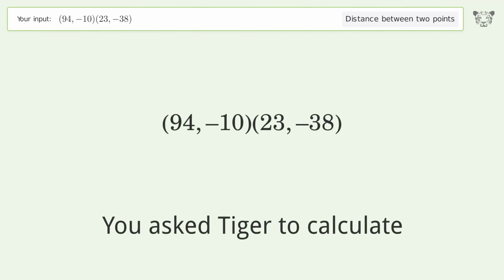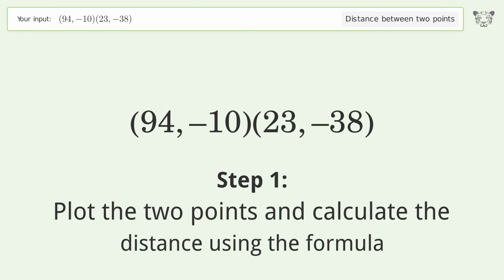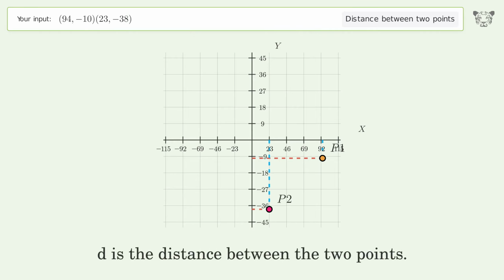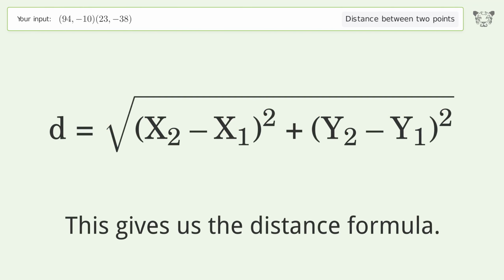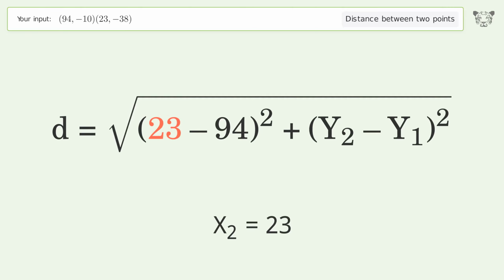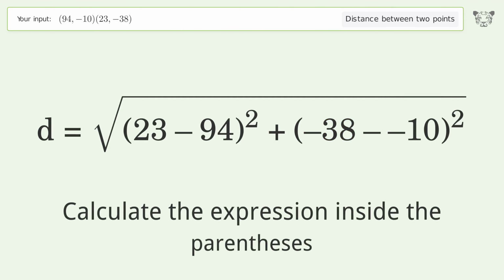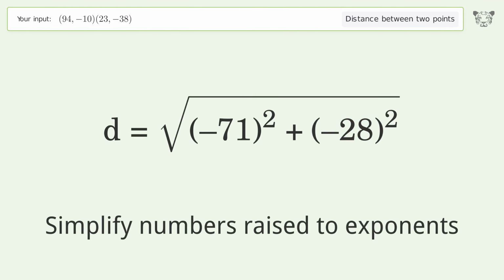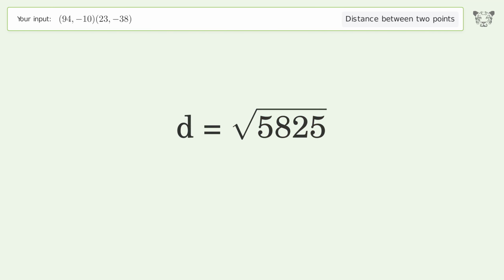Find the distance between two points p1 (94,-10) and p2 (23,-38): Step-by-Step Video Solution